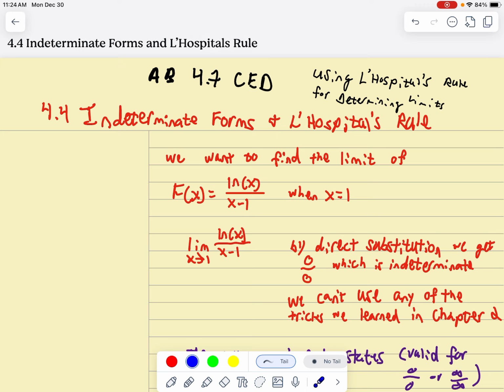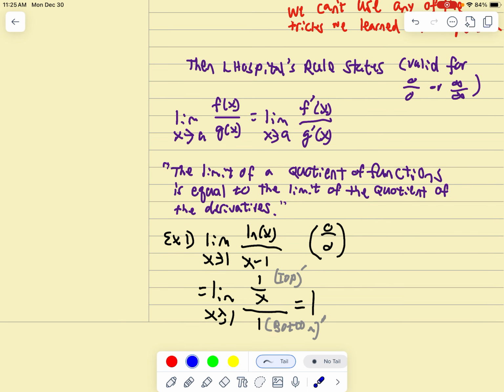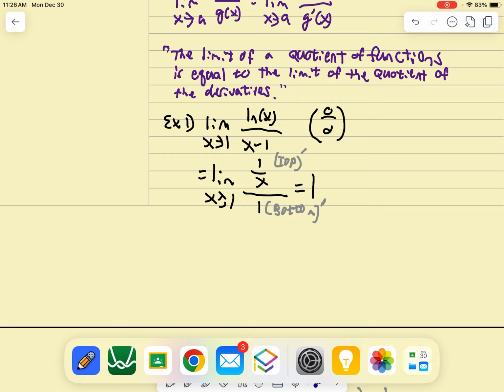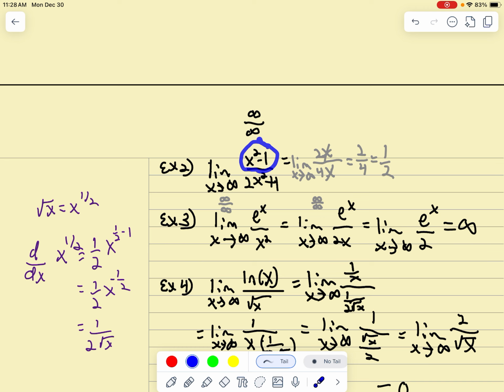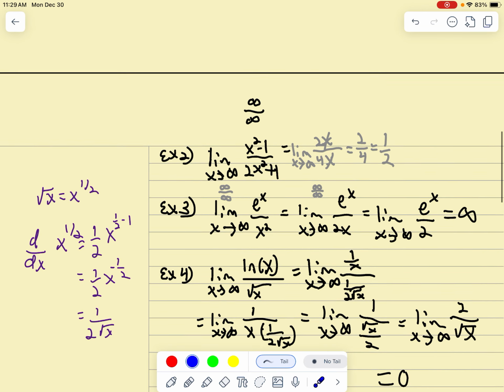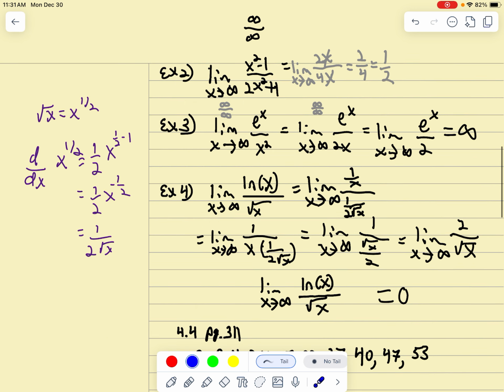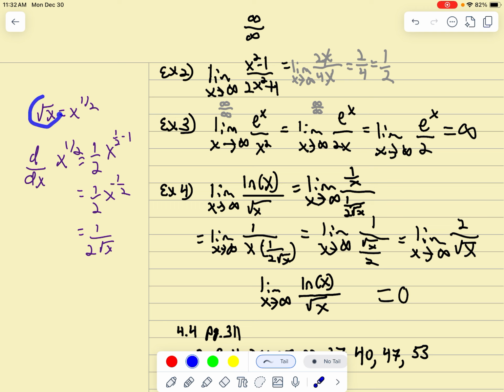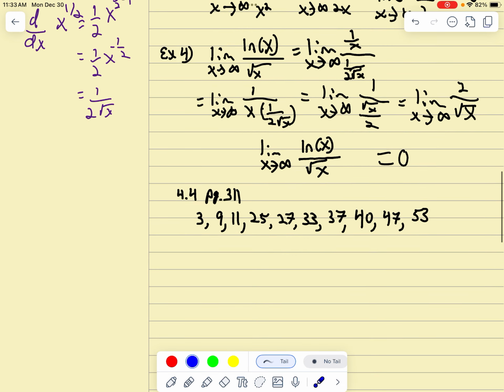4.4 LHospitals Rule